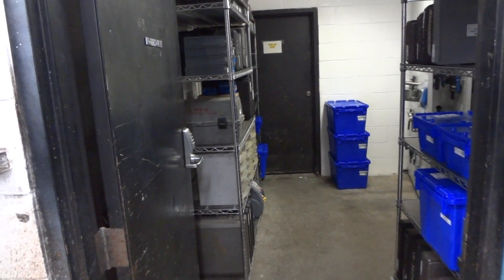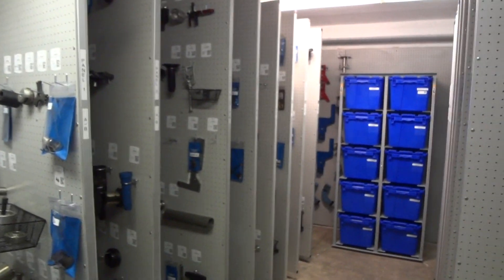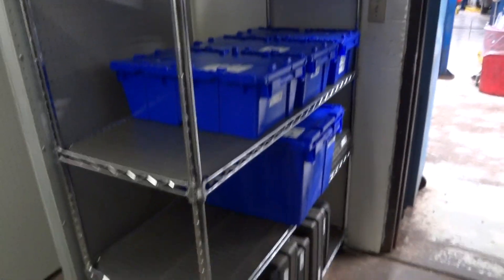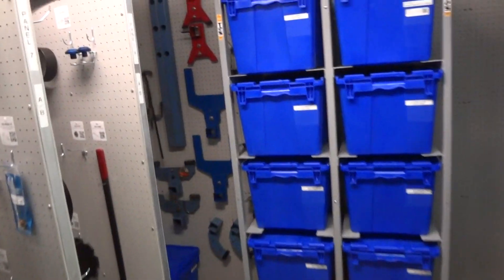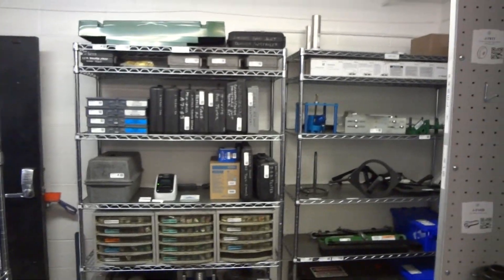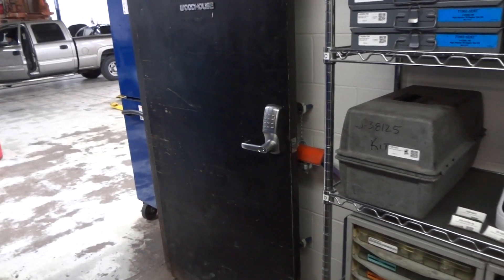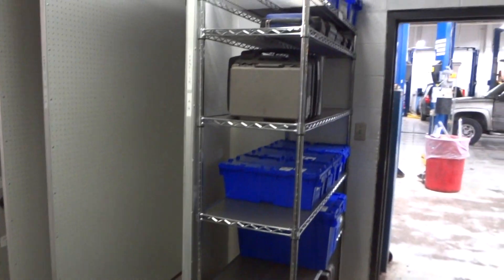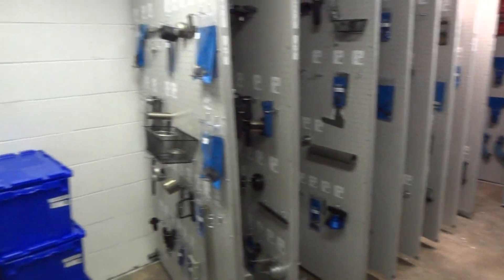BOB HOWARD CHEV 2021